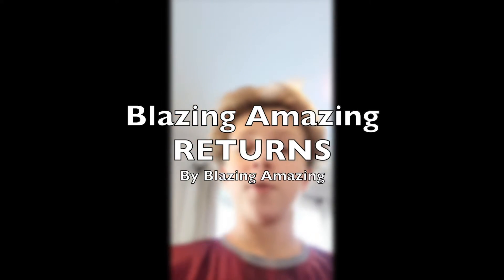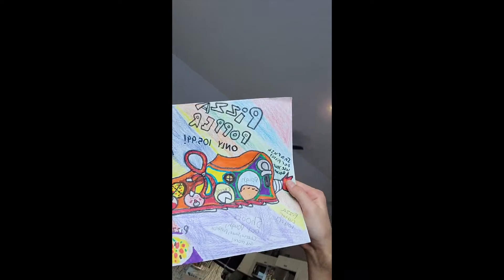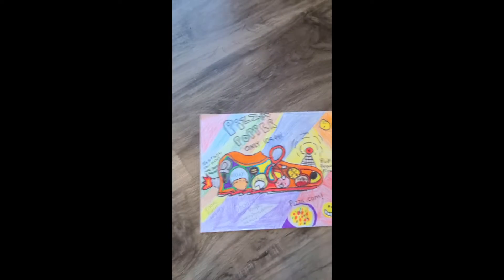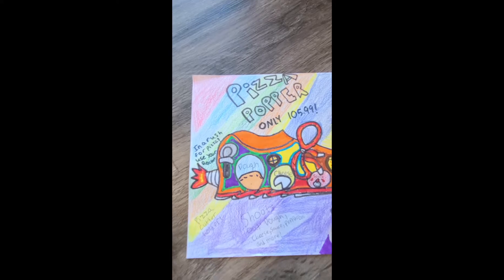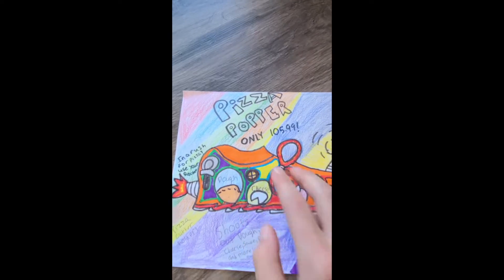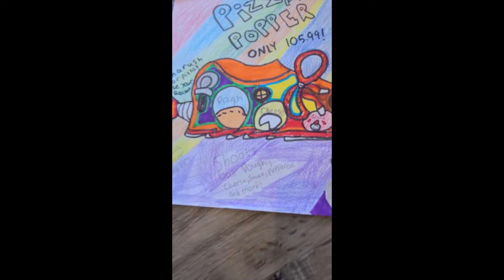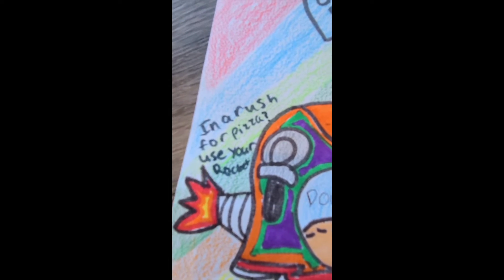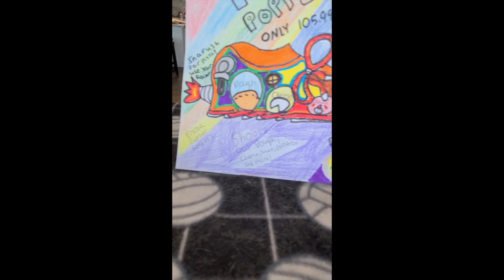BLAZING AMAZING IS BACK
Hello to the Blazing Amazing Community! It's been a while but now that we have our 45 subs goal that was finally reached ! As a special treat as I promised you that special video you can use any type of art material for this video, no Spoilers!  Welcome back and enjoy, Happy 2022 everybody.